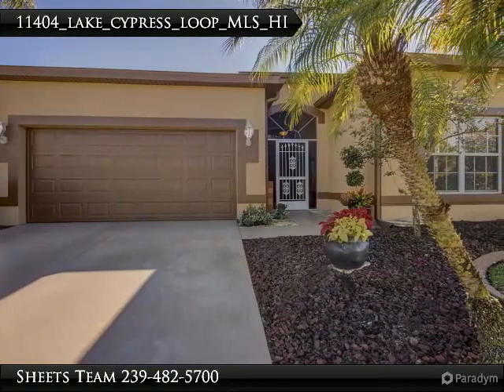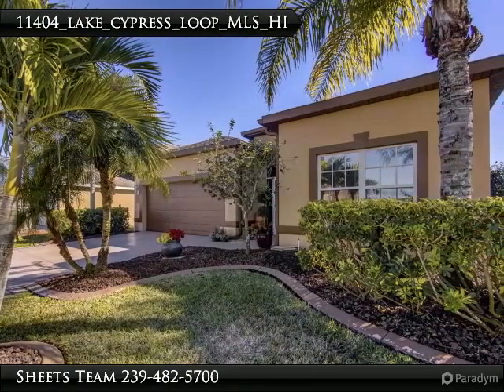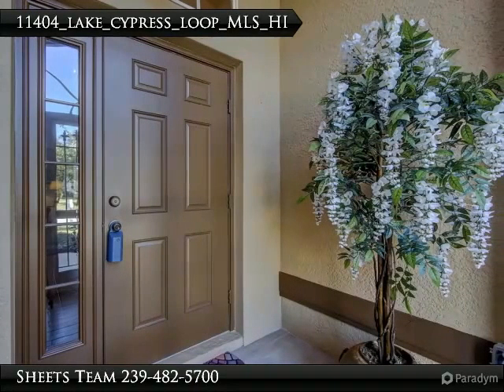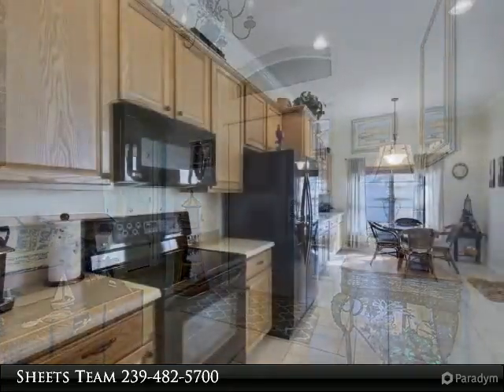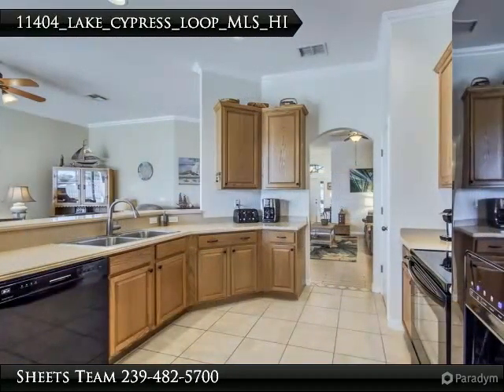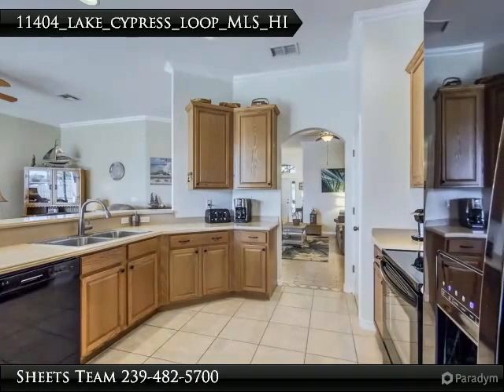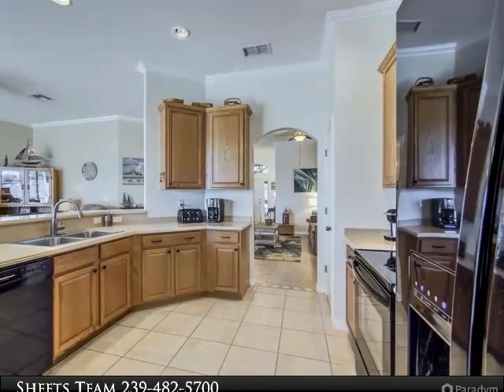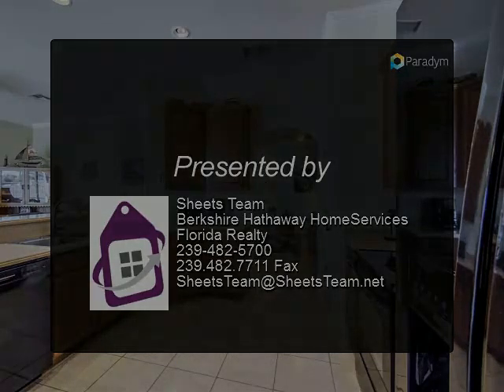11404 LAKE CYPRESS LOOP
PRIDE IN OWNERSHIP! Call today to schedule your private showing of this 2004-built home in Gateway's Cypress Cay community. Offering 3 bdrms, 2 baths and just under 1900 sq ft under air, you'll be amazed at how spacious your new home feels! NEW 12x24 salt water pool with screened lanai (measuring 21x40 in total) with large under truss area perfect for quite evenings pool side or entertaining guests. New fans throughout, all new interior paint, crown molding, screened entry, and new landscaping in the backyard. The kitchen has recently been updated, including 11 ft of add'l oak cabinetry, corian countertops, expansive bar area & pantry with pull out drawers and new refrigerator. Breakfast nook, overlooking the pool, is amazingly bright. Master suite is spacious & features gorgeous bath with split vanities, garden tub & separate shower. Wood-like tile throughout the main living areas, large, neutral tile in wet areas. Pavered pool deck makes your outdoor living nearly maintenance free. T

Presented By:
Sheets Team, Berkshire Hathaway HomeServices Florida Realty